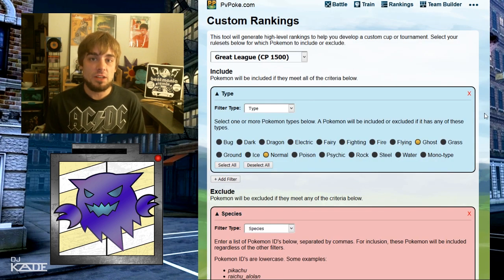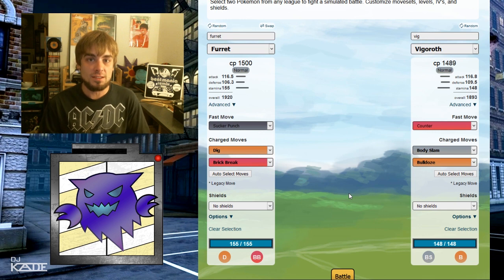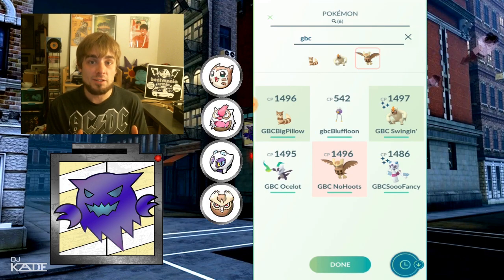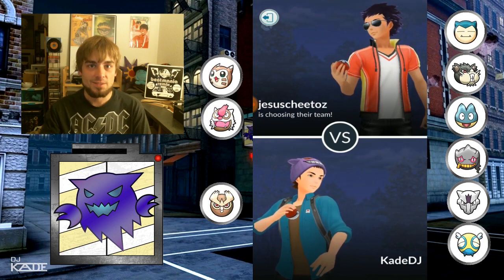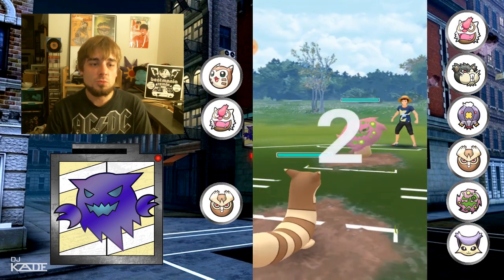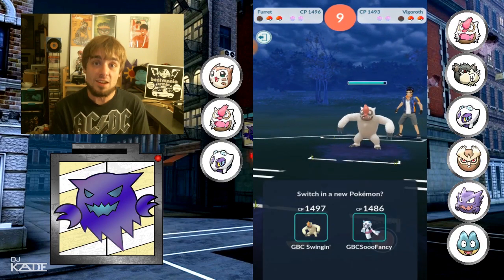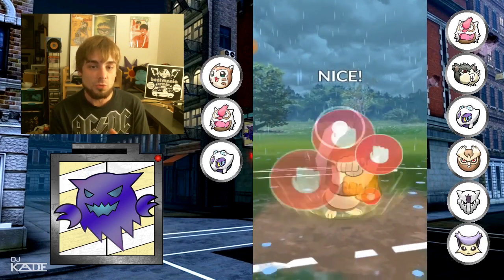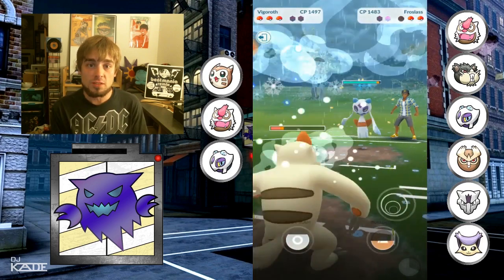I LEAD with FURRET. EVERY. SINGLE. GAME! - Ghostbusters Cup - Pokemon Go PvP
The Ghostbusters Cup coverage is finally here, just in time for the upcoming Sinister Cup announcement! And I discover a strategy that could literally turn the Meta inside-out... Can I play the strat like I need to and can Furret obliterate all who stand in it's way?!?